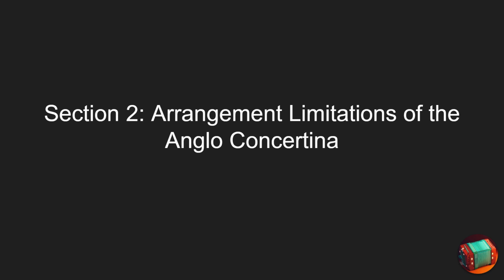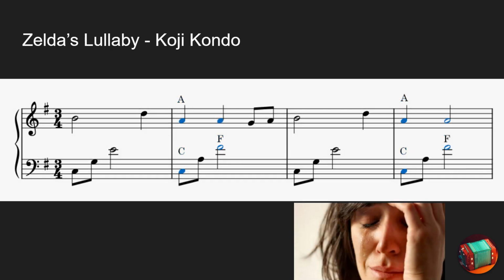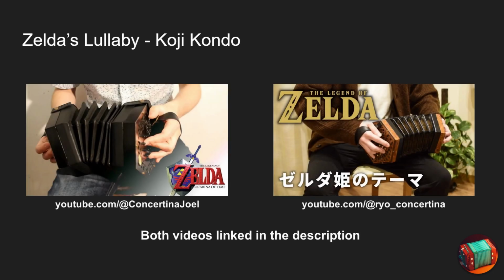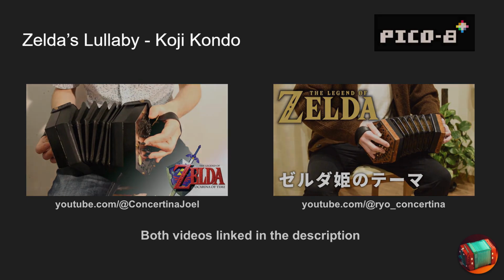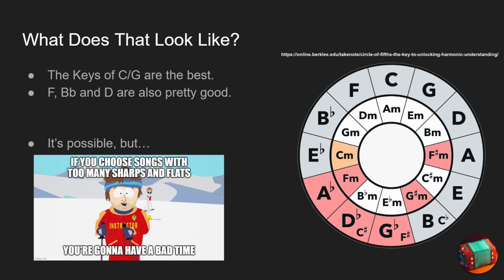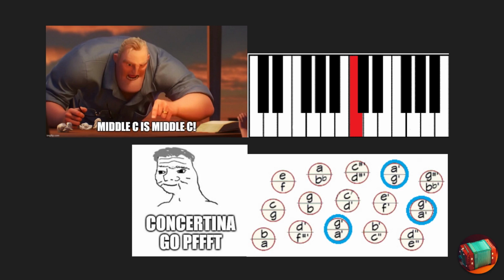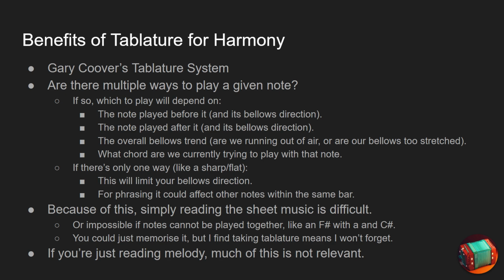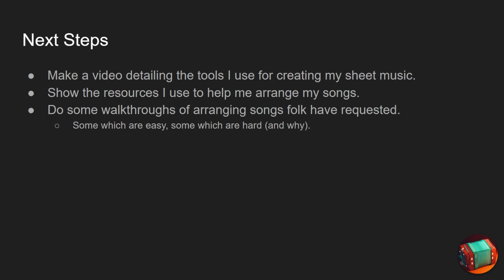Arranging Songs for the Anglo Concertina - Tutorial (Part 1)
This is my first attempt at a video of this format, apologies that it came out very dry. I would love to hear any feedback you have for this type of video format, as I wish to improve.

Chapters
00:00 Intro
00:16 Preface
03:42 Arrangement Limitations
06:18 Musical Key Limitations
07:35 Tablature System
09:11 Next Steps